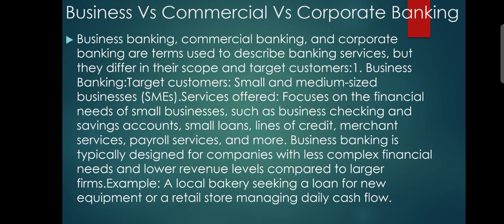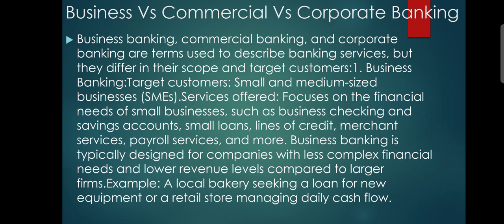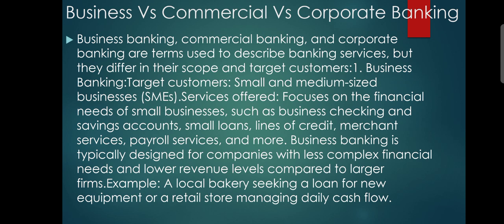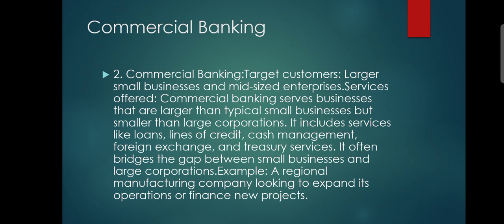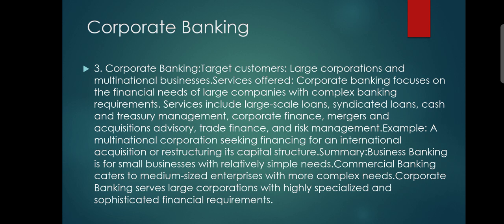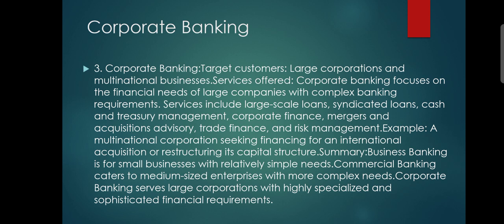Business Banking Vs Commercial Banking Vs Corporate Banking and Retail Banking